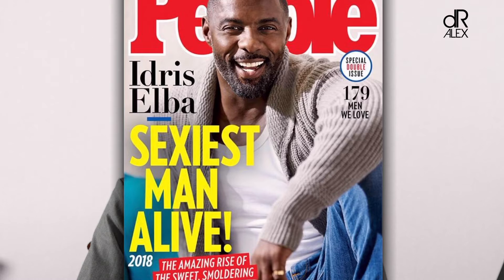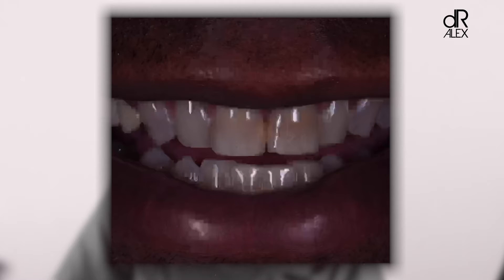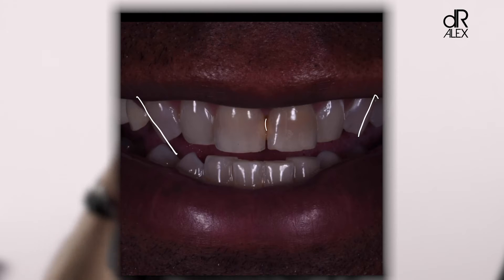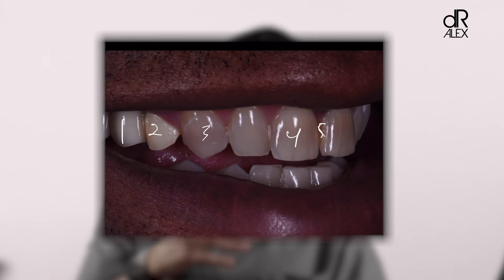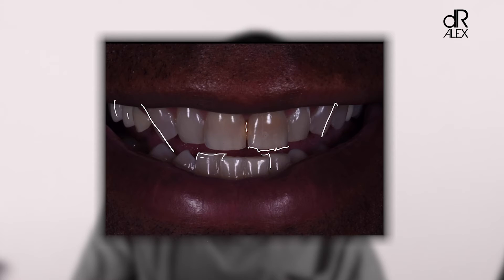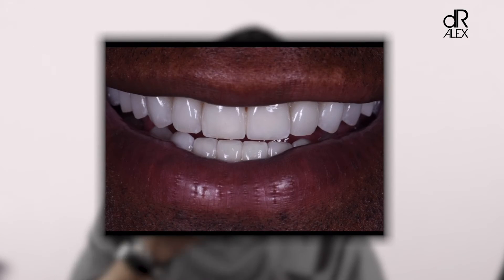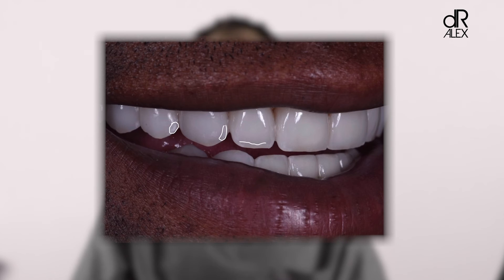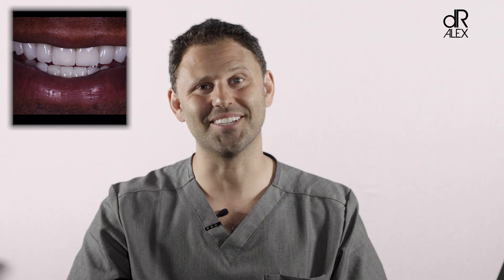Smile Like Idris w/ Porcelain Veneers - Dental Science Episode 1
In our first episode of dental science, we explore how to create a natural and beautiful celebrity-inspired smile. This patient arrived at his consultation holding a copy of @people magazine’s sexiest man alive. @idriselba smile was the goal, and I think we got close if not better, you be the judge!

Today, it's challenging to find another cosmetic dentist in NYC who is as passionate about smile makeover transformations as Dr. Alex Rubinov.

If you are looking for a NYC cosmetic dentist who can give you the smile you have always wanted, Dr. Alex Rubinov is here to help.

➥➥➥ Check Out Some of Our Previous Happy Talks! ➥➥➥